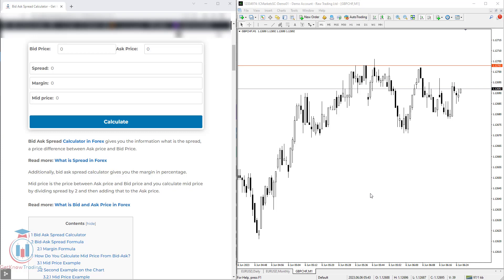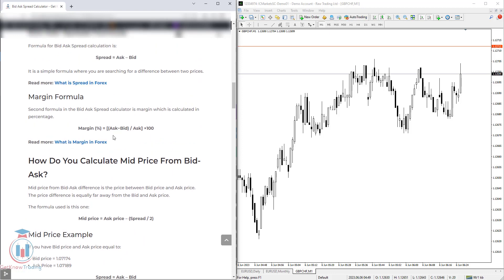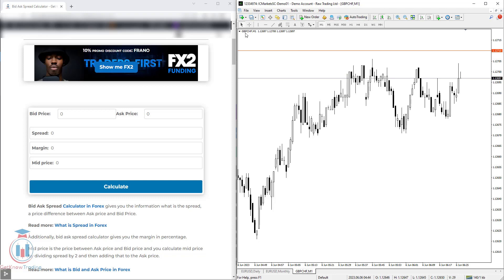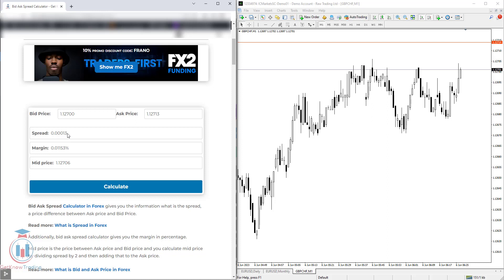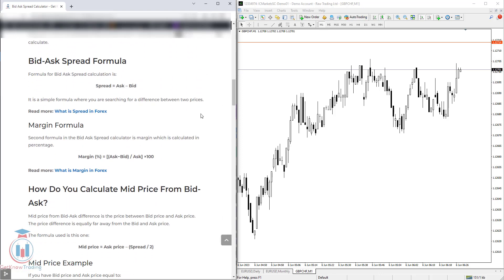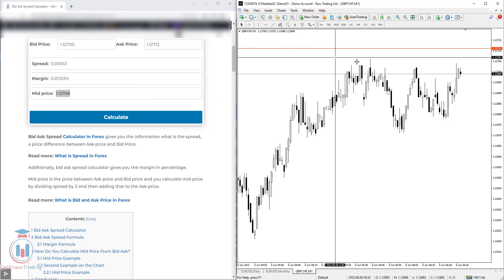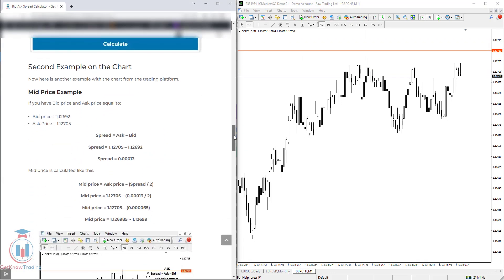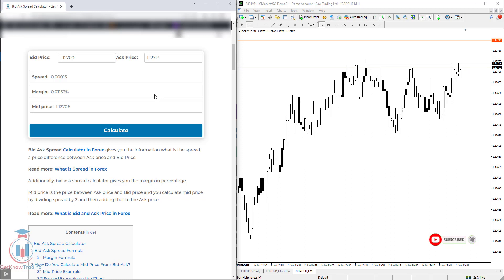Bid Ask Spread Calculator - Calculate Spread, Margin and Mid price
Bid Ask Spread Calculator in Forex gives you the information what is the spread, a price difference between Ask price and Bid Price.

Additionally, bid ask spread calculator gives you the margin in percentage.

Mid price is the price between Ask price and Bid price and you calculate mid price by dividing spread by 2 and then adding that to the Ask price.